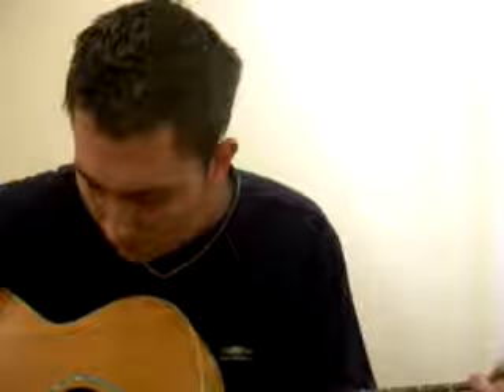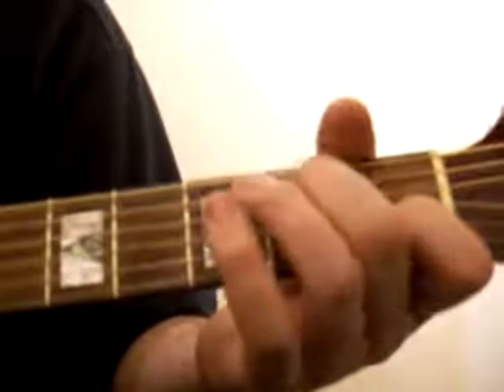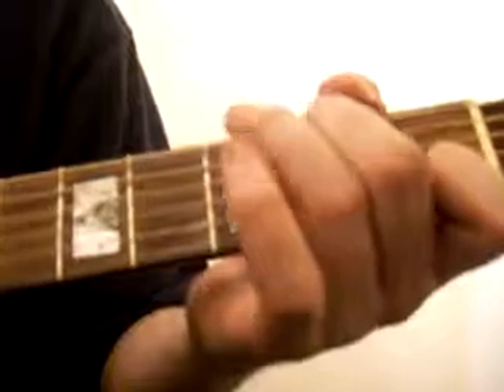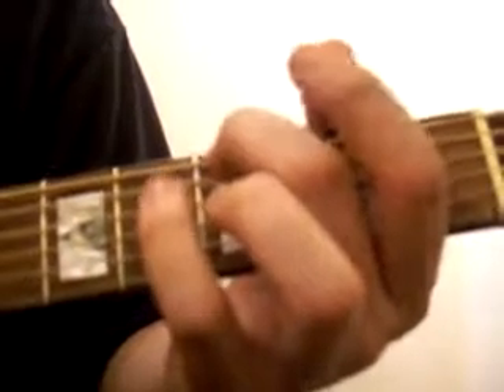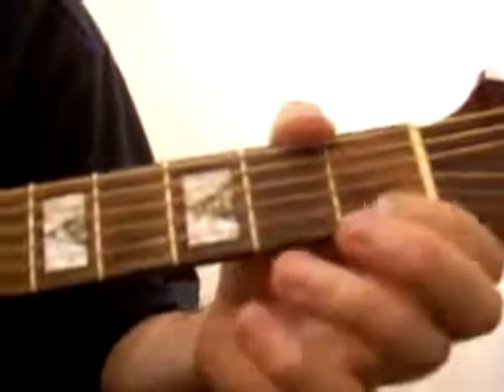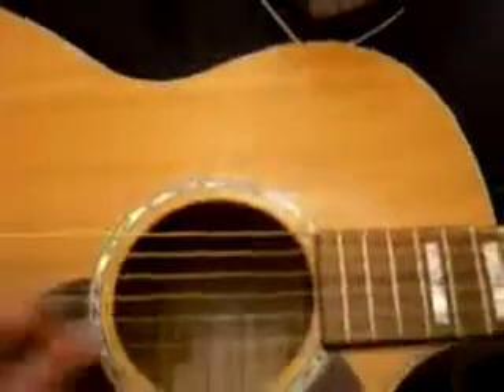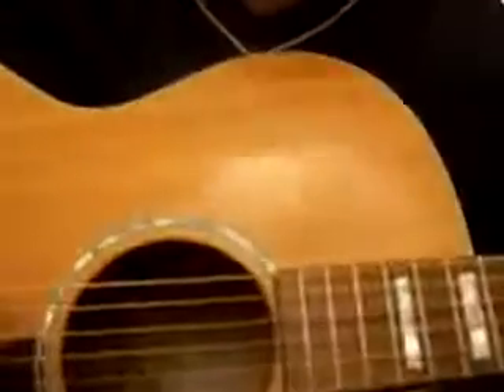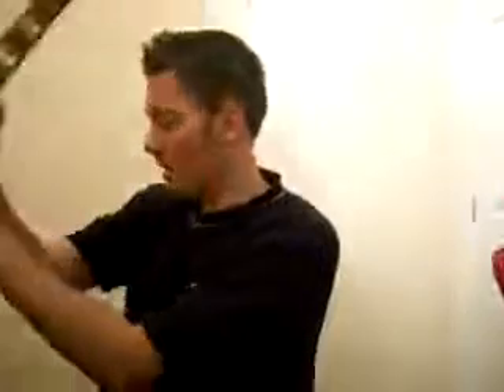BOB MARLEY NO WOMAN NO CRY,GUITAR LESSON TUTORIAL